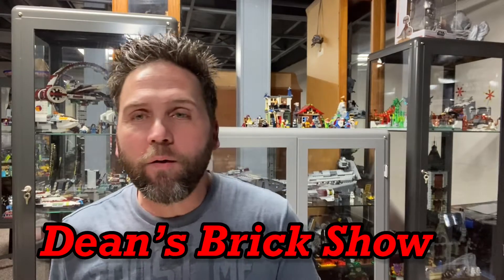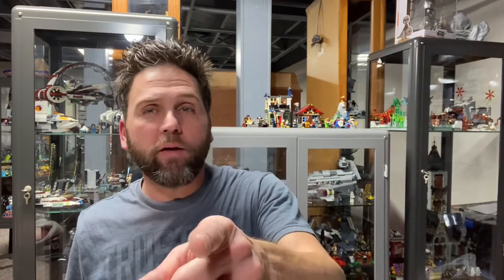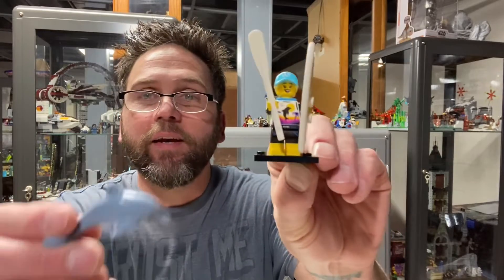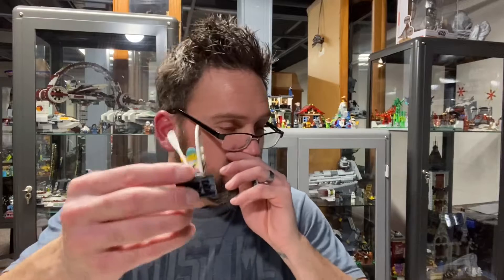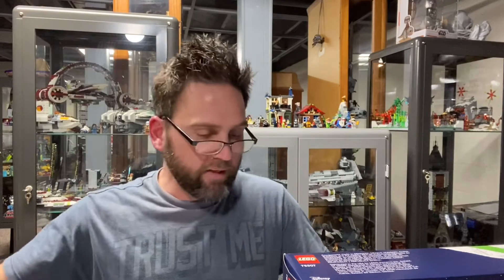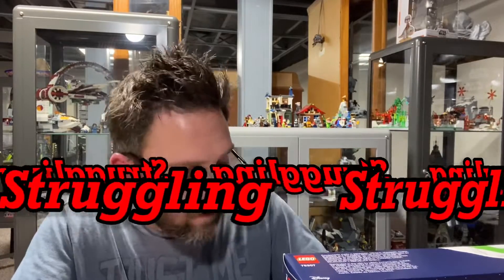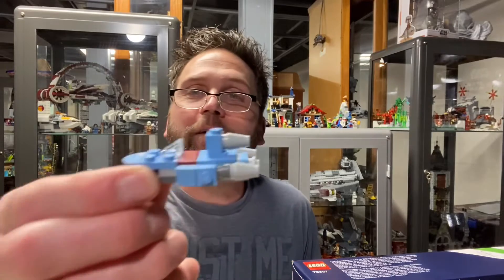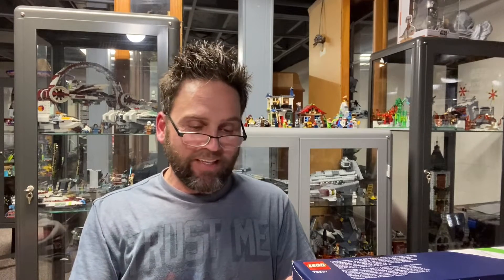LEGO Star Wars Advent Calendar, Day 7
It’s day 7 of my LEGO Star Wars Advent Calendar and today i was struggling.